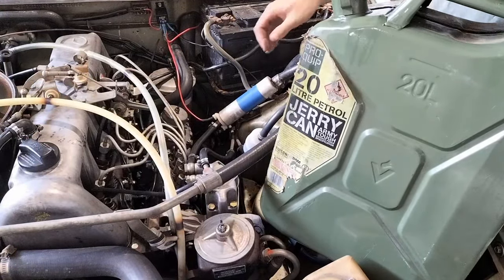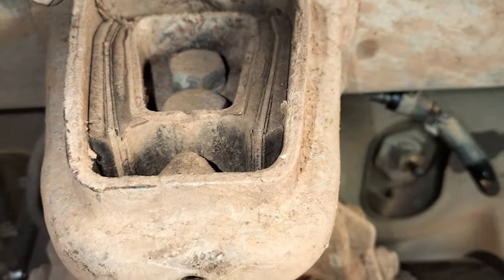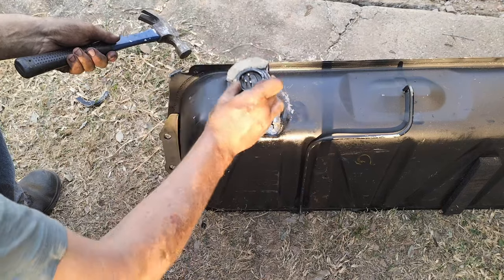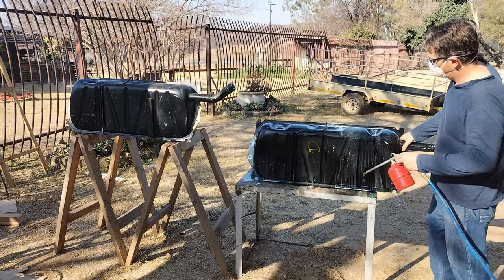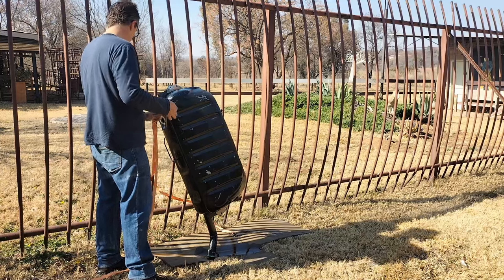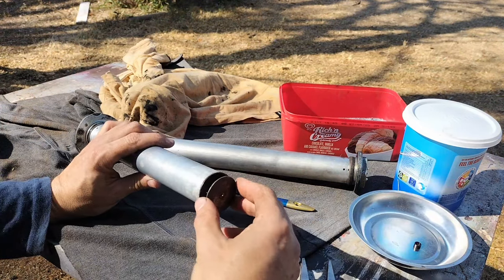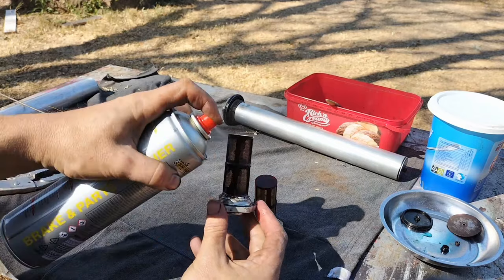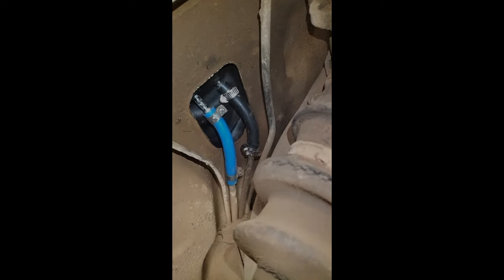Nasty surpise when cleaning a Diesel fueltank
I cleaned my Mercedes Benz 300D fuel tank and found a surprise while doing the job...